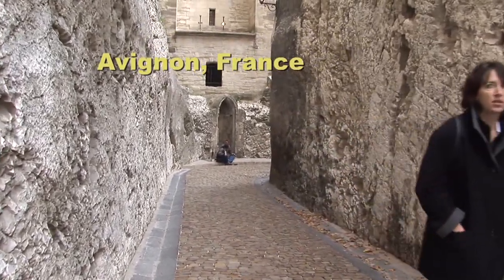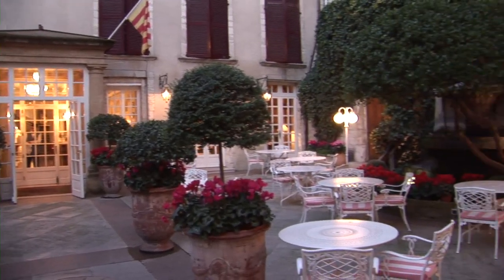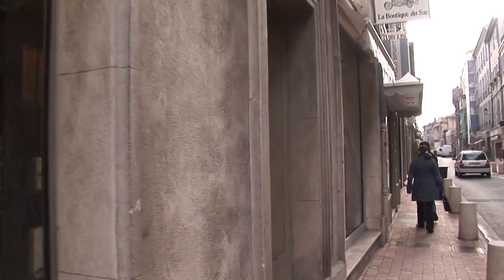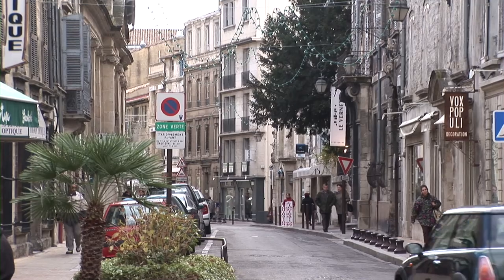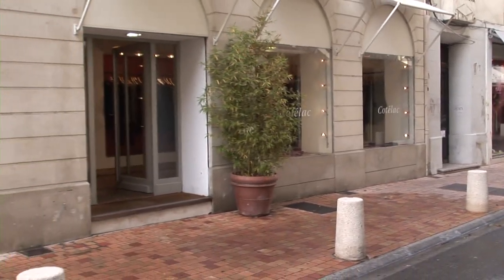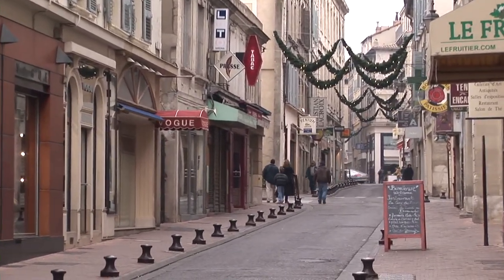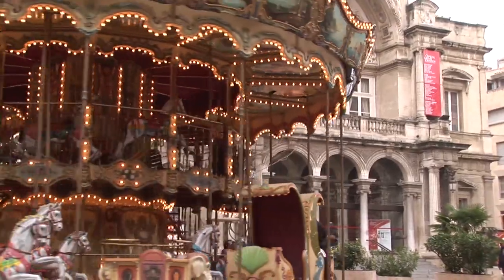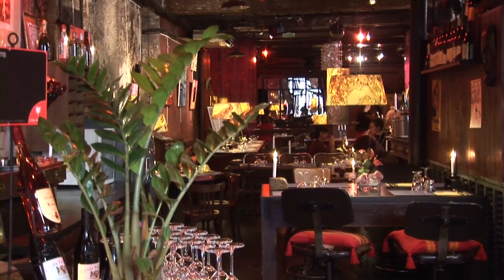Avignon - France-day 1C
Exploring on foot the Old Town of Avignon, main city of Provence in the south of France.
Enter the Porte du Rhône gate through the town wall then turn right at Rue Grande Fusterie, with some of its picturesque old houses from the 15th century.
At the end, turn right, then left to Place Crillon, site of an excellent hotel you might consider for your visit, Hotel d'Europe.   This is four-star deluxe but has some moderately-priced rooms, especially in the off-season.
With many fine hotels in all price ranges, and strategic location, Avignon makes an excellent home base for visiting this Provençal region.  Another hotel you might consider is the Mercure.  It's right in the heart of town just between the bridge in the main square and it's a very comfortable three star hotel - part of the vast Accor chain of French hotels, and we found it was a very nice place.  Very clean, very modern very friendly.
Stroll one block over to Rue Joseph Vernet, perhaps the prettiest street in town, lined with lovely shops, galleries and restaurants.  This street is really at its best late in the day and early twilight - when you have that magical combination of streetlights, shop fronts, busy people out walking and lingering twilight in the sky.  It's good .  The shops stay open throughout the day, although some close in the midafternoon for a brief siesta - we're still in the south of Europe, after all.  And at night stays quite lively.  It's very safe spot - 10 o'clock, 11 o'clock at night, because the shop will be closed, usually by about 8 o'clock, but the restaurants, cafés and bars are open, so to be sure to pay several visits to this wonderful Rue Joseph Vernet.
Be sure to walk a few blocks up and down Rue St. Agricol, a classic side-street which offers a similar environment of pleasant shops and leads to the main square of town, Place de l'Horloge.  Notice how they have iron posts to protect the pedestrians from the automobiles, because this busy street is open to traffic, and yet remains very safe because of the design.  There is a rich variety of types of shops here and throught the town center.
Next, walk over to the busy main street of town, Rue de la République, where you will find the Tourist Information Office, and really the main collection of shops and people.  Be sure to visit this information office and get their free "Welcome to Avignon" brochure with descriptions of the major sites and an extremely useful map that provides four walking routes to follow while you are exploring the city.  The tourist bureau has put colored arrows on the sidewalks coordinated with the map to help keep you on track.